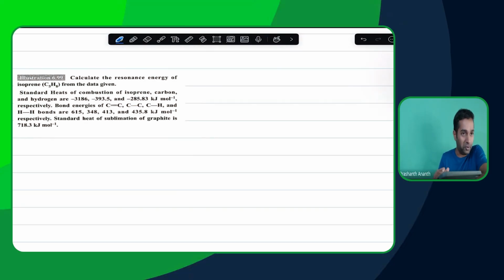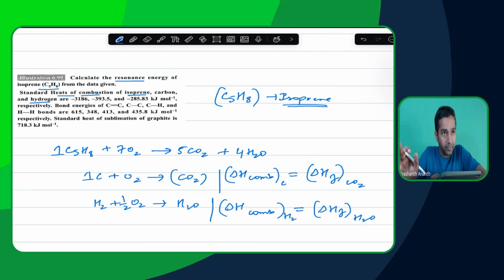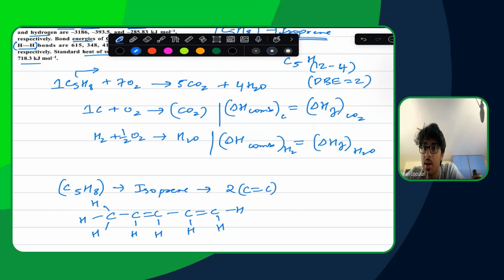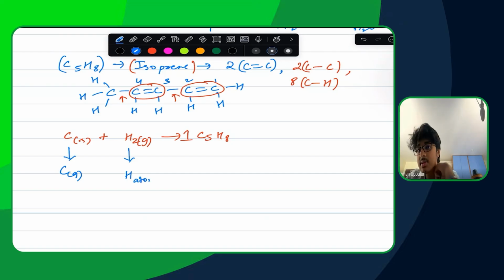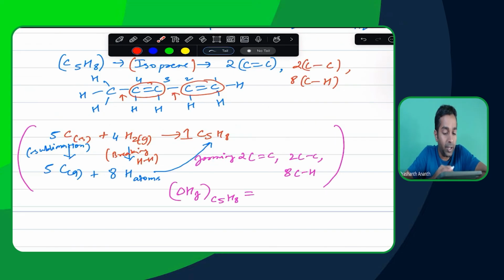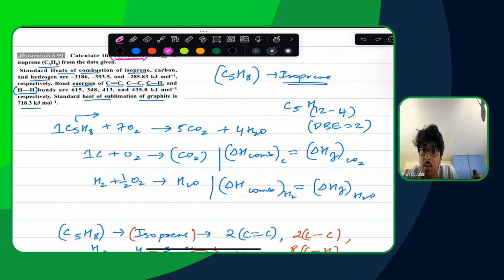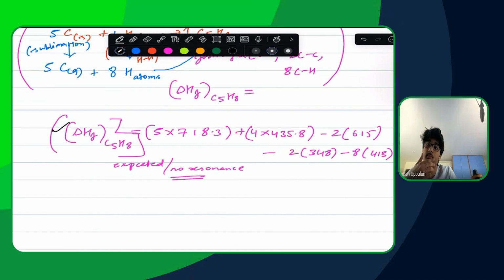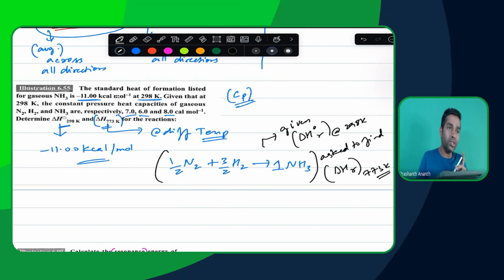How to Calculate Isoprene's Resonance Energy?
This topic guides you through the process of calculating the resonance energy of isoprene, a key compound in organic and polymer chemistry. Resonance energy represents the extra stability a molecule gains from delocalized electrons compared to hypothetical localized structures.

Learn how to approach this calculation using experimental data, such as heats of hydrogenation, and compare them to theoretical values for non-resonating structures. The explanation includes relevant reaction enthalpies, Kekulé structures, and how to identify conjugated systems that contribute to resonance. This is a practical application of thermochemistry and resonance theory in real organic molecules.